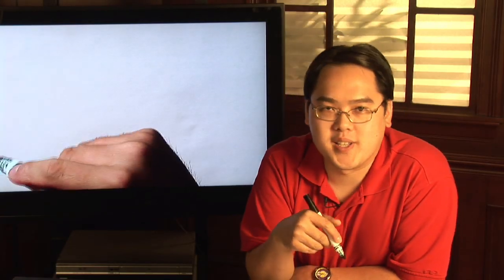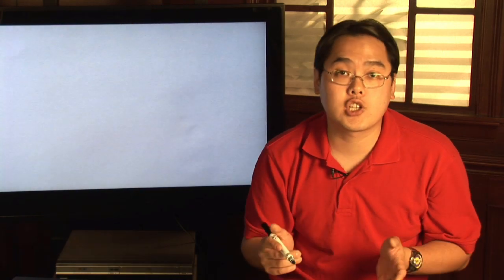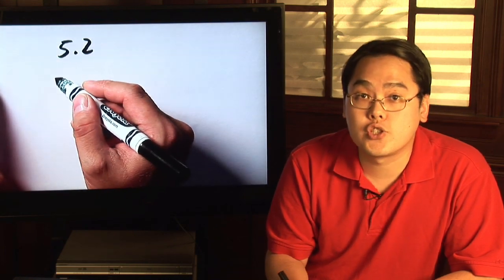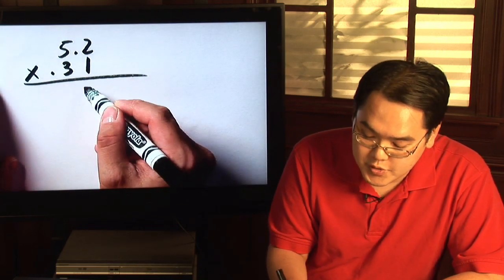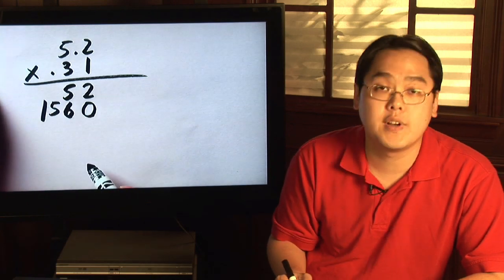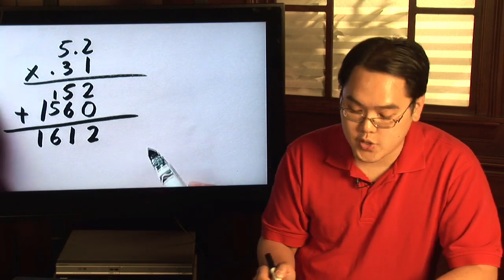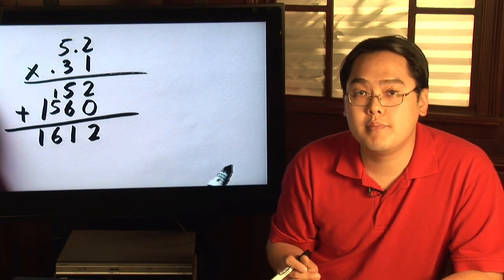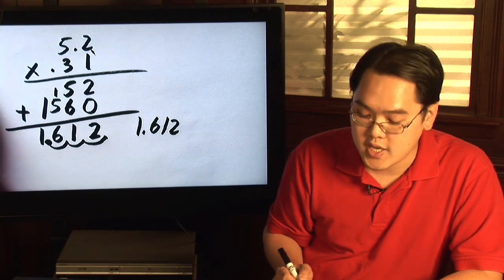Fractions & Proportions : How to Multiply With Decimal Points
Multiplying with decimal points is the same as any other multiplication problem, as long as the amount of decimal points for each number is noted. Move the decimal left for the number of decimals in a multiplication equation with help from a math teacher in this free video on using decimals in math.